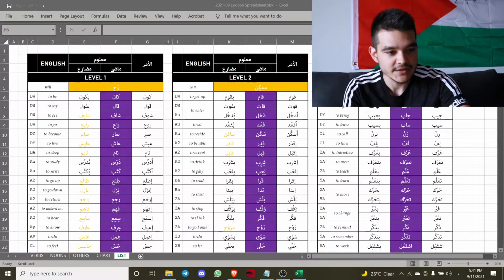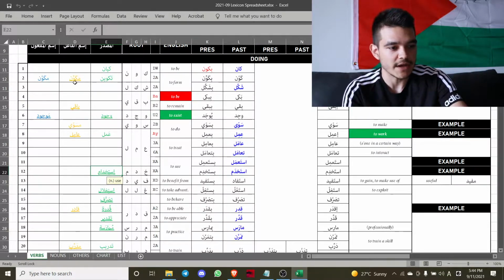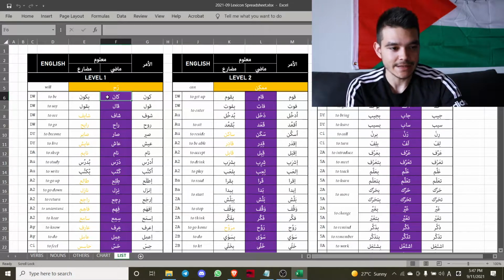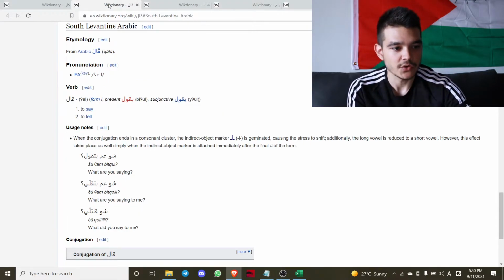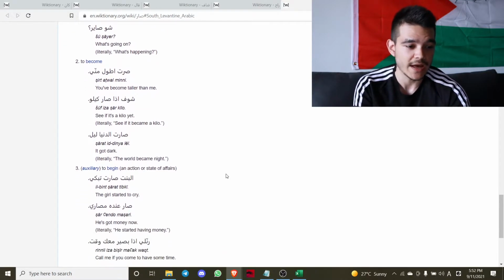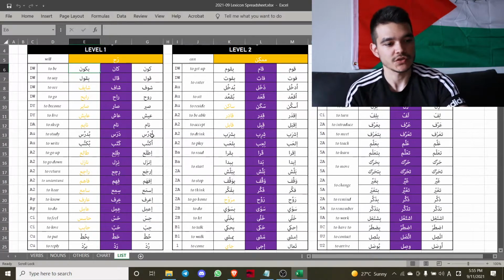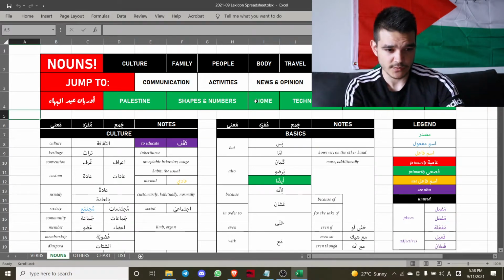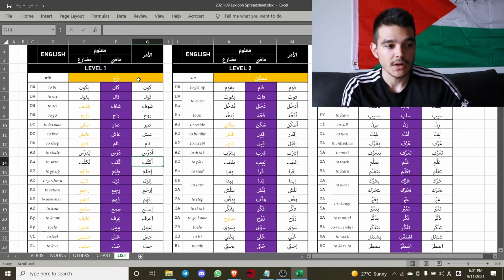INTERACTIVE DICTIONARY / CURRICULUM of Palestinian Arabic